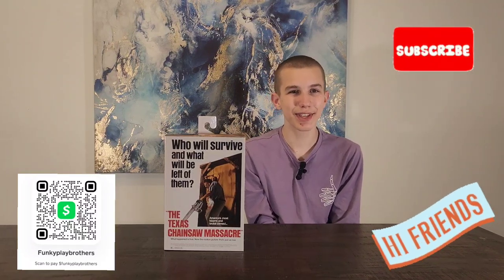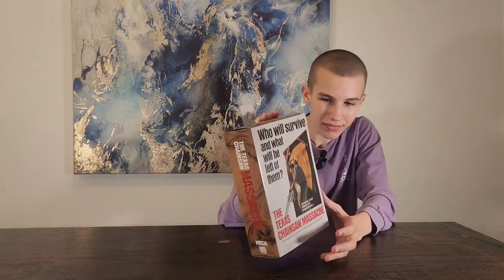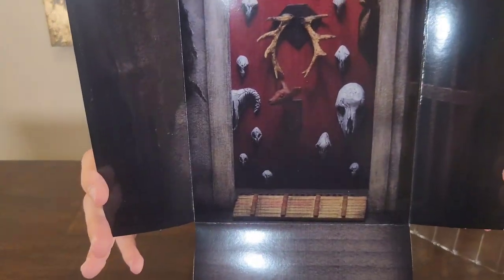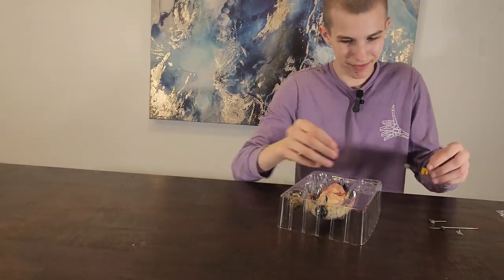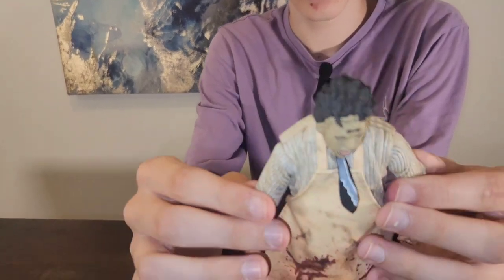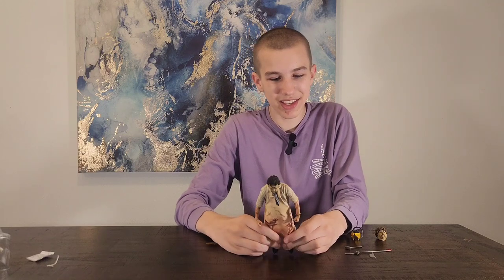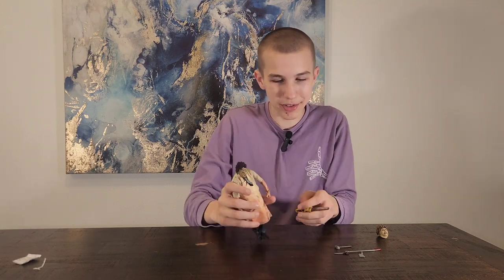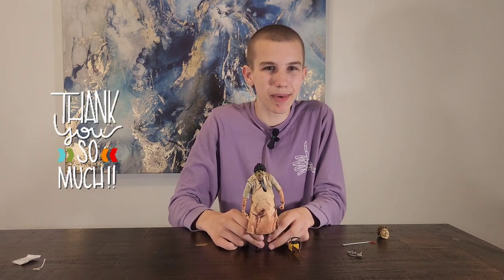Unboxing NECA LEATHERFACE TEXAS CHAINSAW MASSACRE FIGURE ULTIMATE 40TH ANNIVERSARY